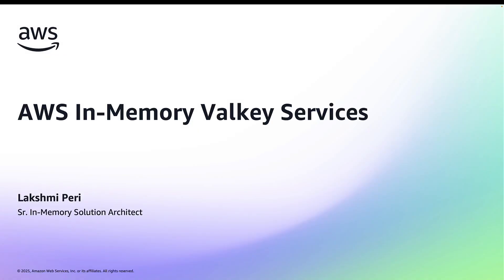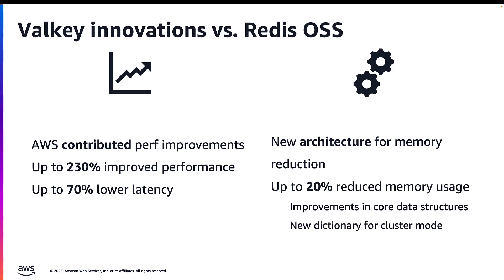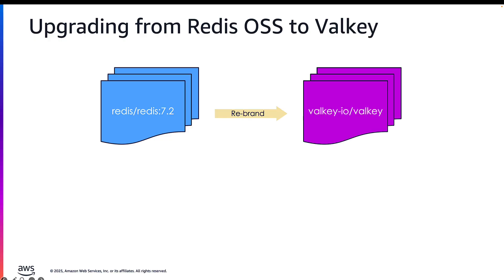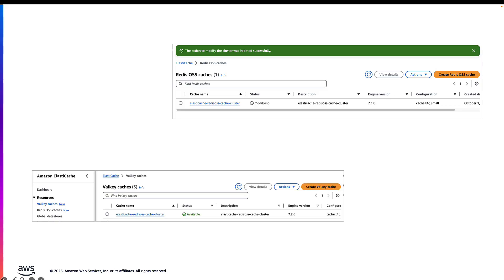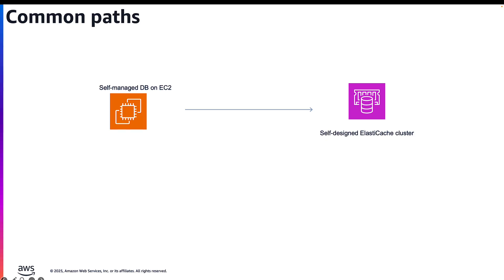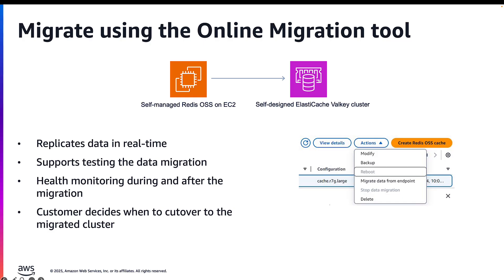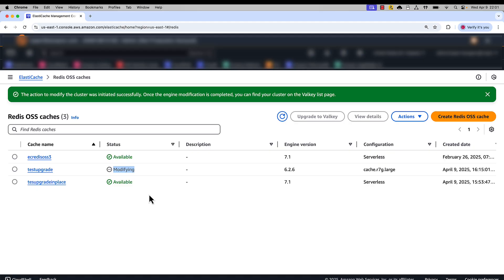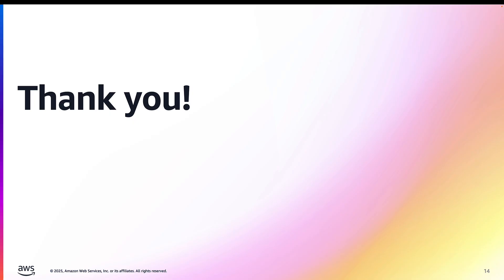Upgrade to Valkey | Amazon Web Services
This video describes how customers can move their Redis OSS workloads to ElastiCache ValKey. In this video, we will explore the benefits, upgrade process and discuss common questions.

Why AWS?